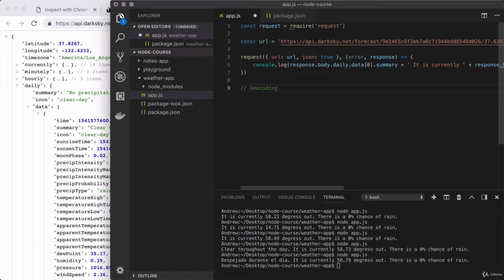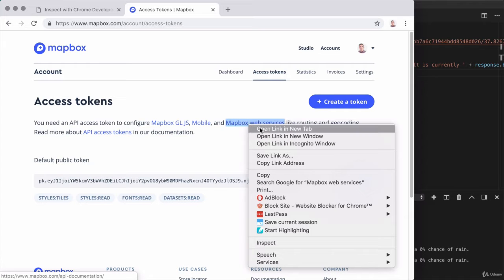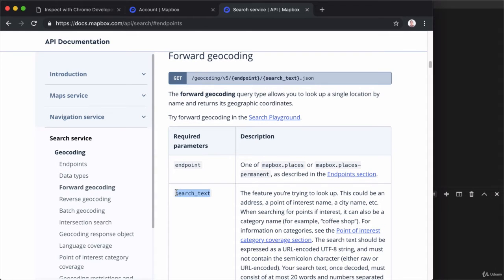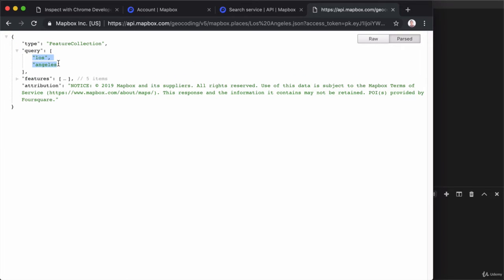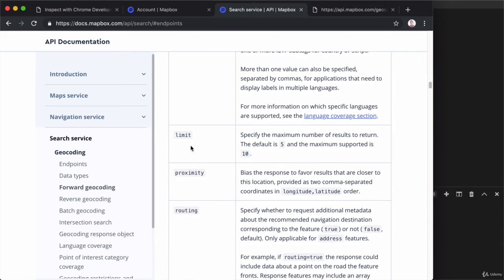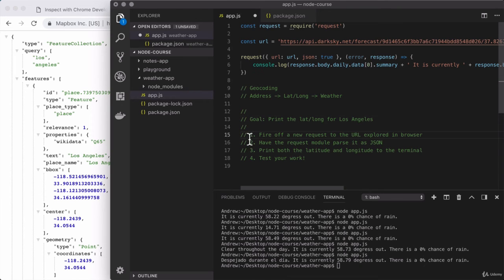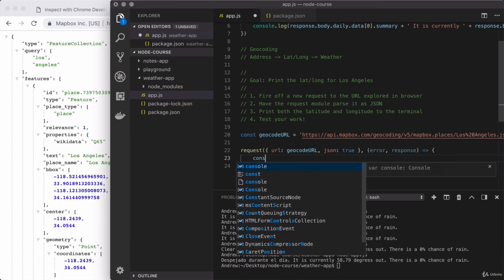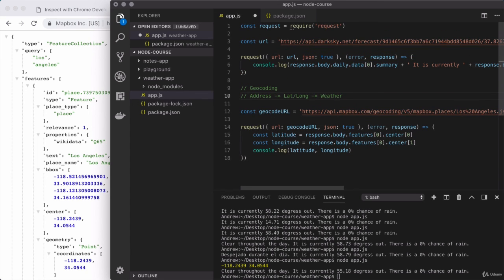An HTTP Request Challenge [The Complete Node.js Developer Course (3rd Edition) 2021]